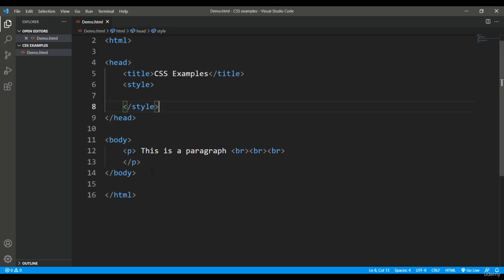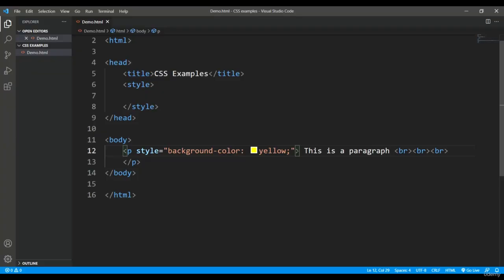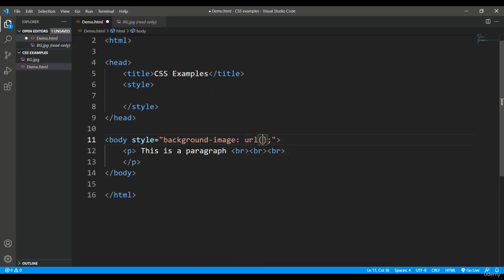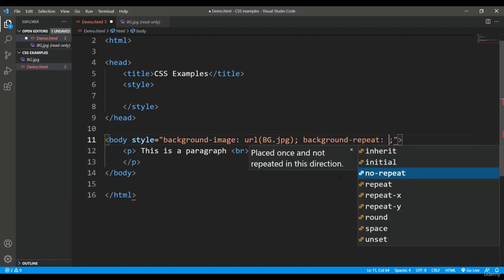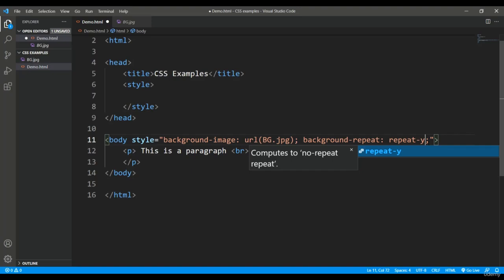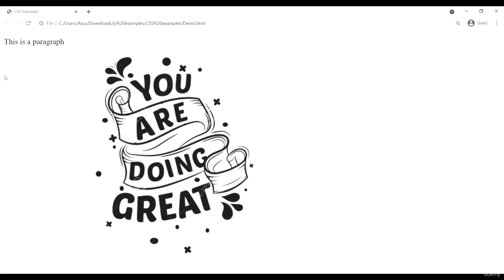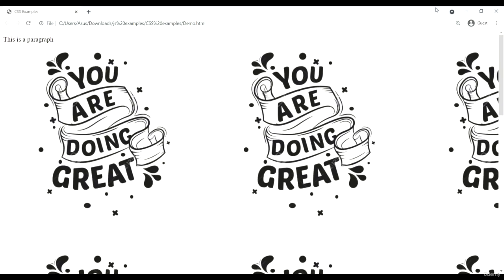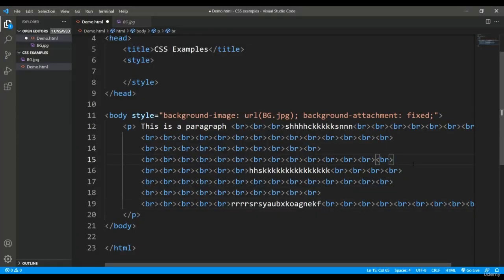Background in CSS - Episode 21 - CSS Complete Course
Welcome to Episode 21 of our CSS Complete Course series! In this episode, we dive deep into the fascinating world of CSS backgrounds. Learn how to enhance the visual appeal of your web pages by mastering background properties and techniques. Whether you're a beginner or an experienced developer, you'll find valuable insights and practical tips to level up your CSS skills.

In this episode, we'll cover:

* Setting background colors and images
* Background positioning and repeating
* Gradients and multiple backgrounds
* Background size and attachment

Whether you're designing a blog, e-commerce site, or a personal project, understanding CSS backgrounds is crucial for creating visually appealing and responsive web pages.